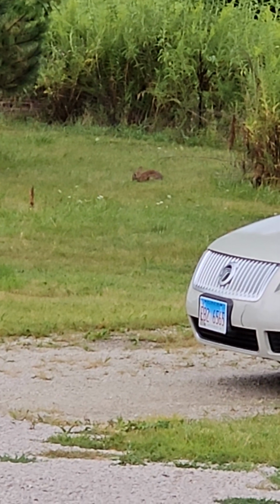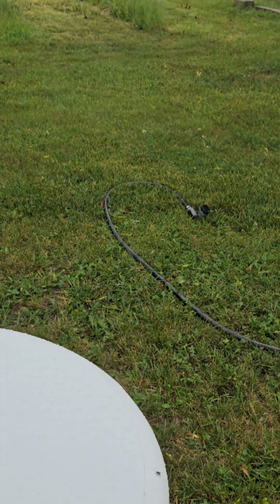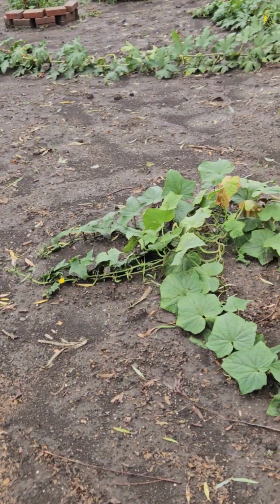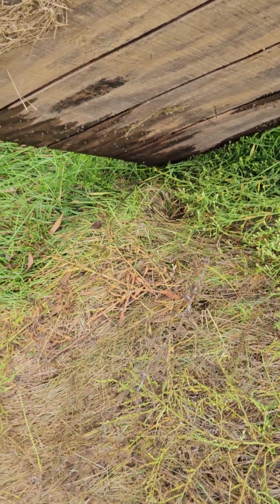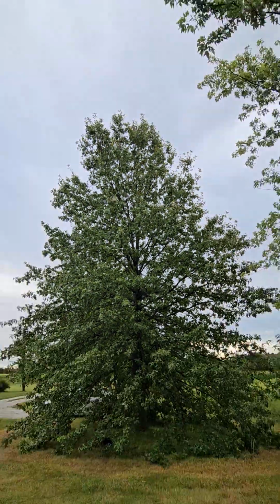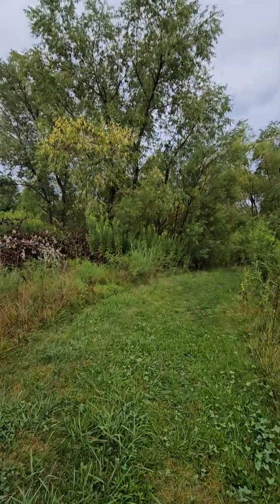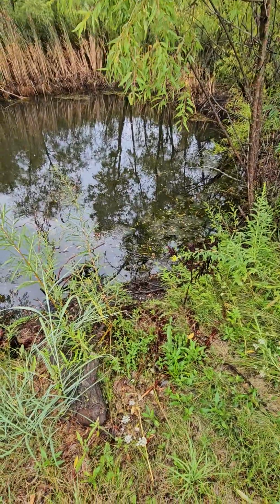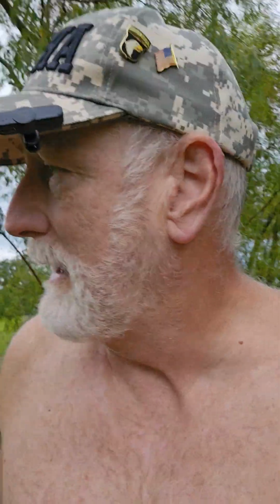Walk about the Farm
After the Storm

link to Plunge Magic Ice Bath

There is an entire section dedicated to Scottish Fitness merchandise.